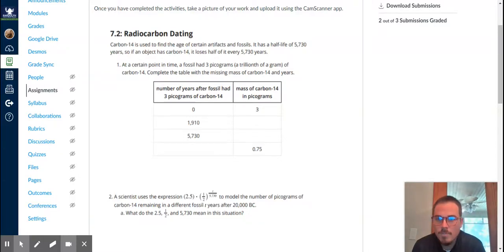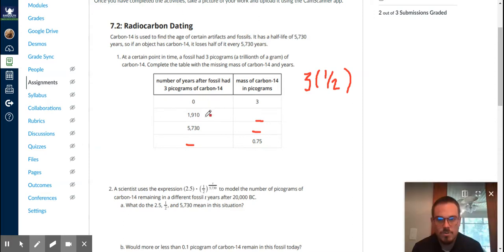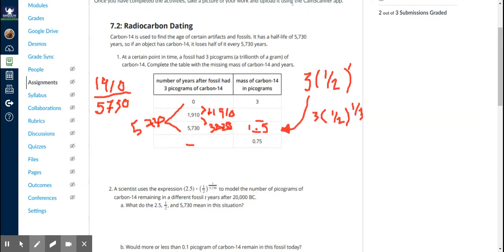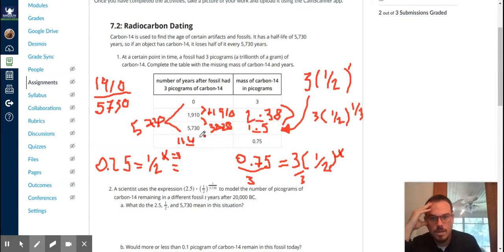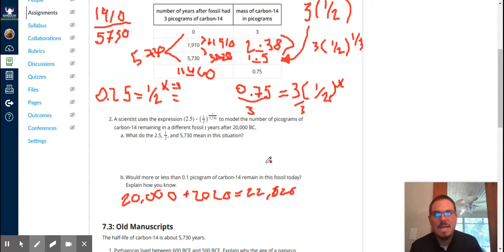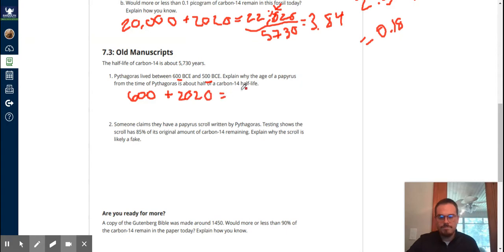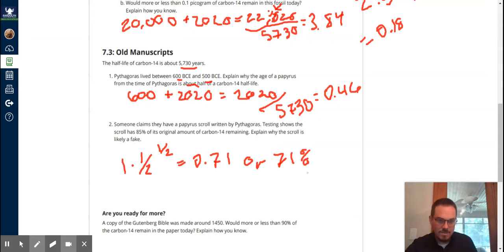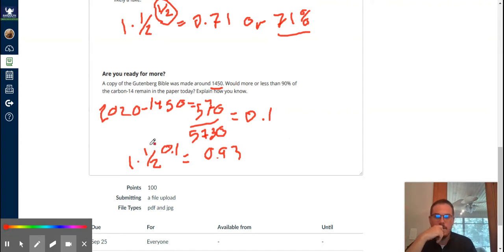2.2 Notes Day 2